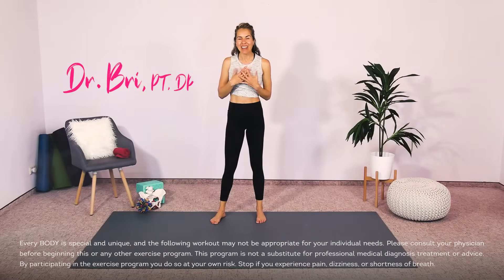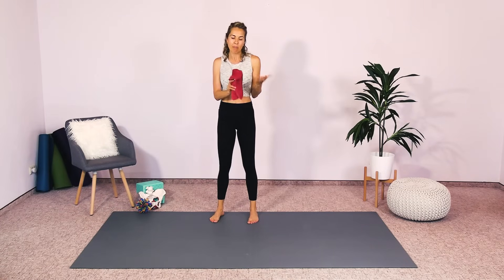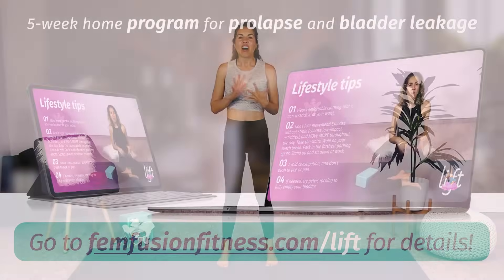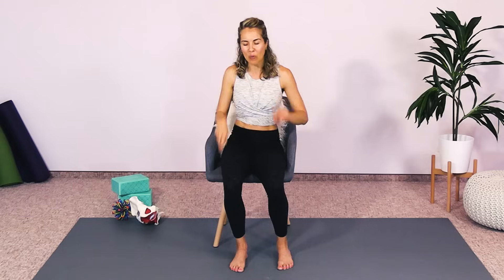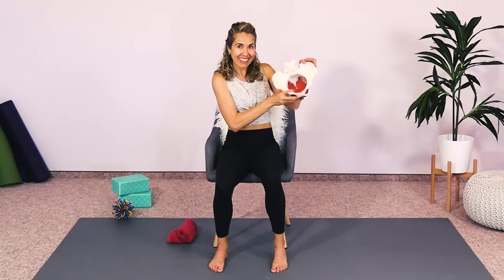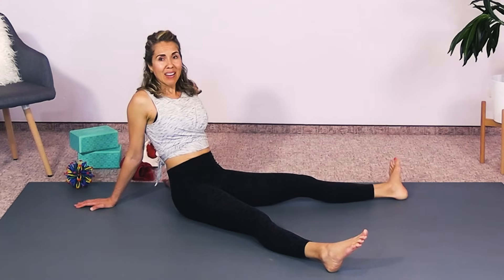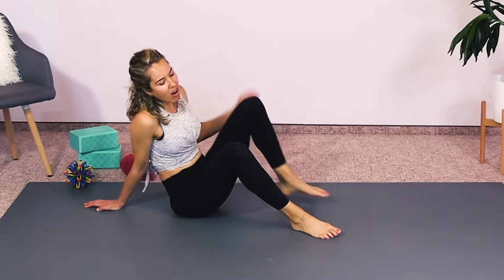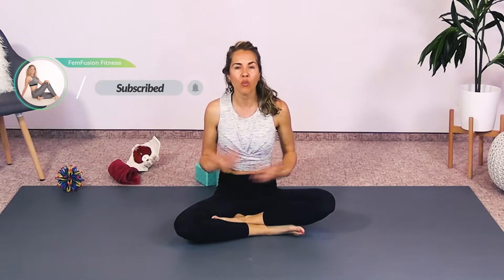5 Most Transformative Exercises for a Strong Pelvic Floor — No Kegels!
Strengthen your pelvic floor with exercises that go beyond basic kegels! ▶️ [PLEASE CLICK "SHOW MORE" 👇]

Hello, my friends! In this 30-minute pelvic floor workout, you'll integrate pelvic floor contraction and relaxation into moves that work all of your deep "inner core" muscles. Get a strong pelvic floor to improve sexual health, bladder and bowel control, and stability WITHOUT having to do hundreds of kegel exercises!

5 Best Pelvic Floor Exercises:
#1: Mini Squats with Pelvic Floor Awareness
#2: Seated Pelvic Floor "Pull-Ups"
#3: Lumbar Cat/Cow and Hip Circles
#4: Wide-Knee Kegel Exploration
#5: Seated Out/In Leg Slides with Hip Rotation

Note: Exercises #1 and #2 inspired by Eric Franklin, founder of The Franklin Method.